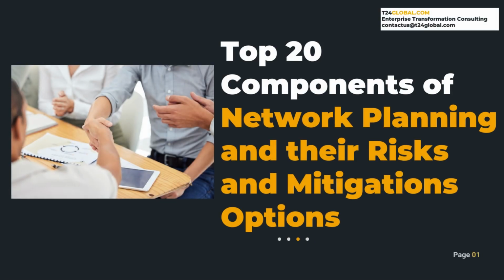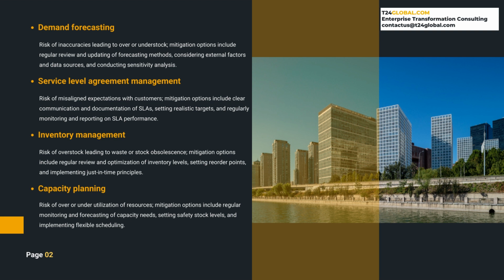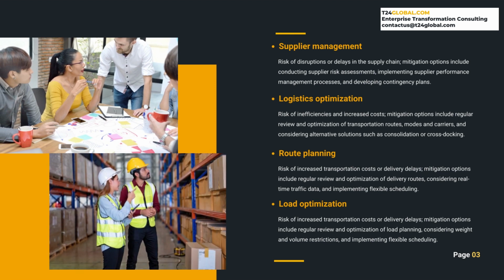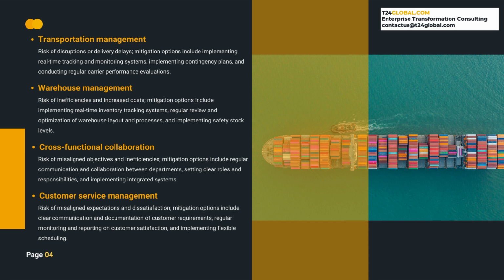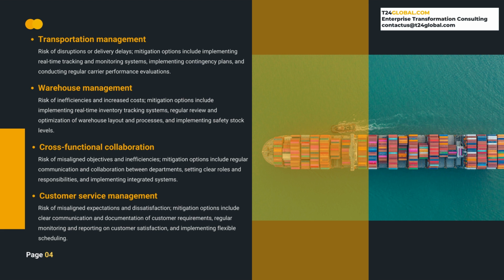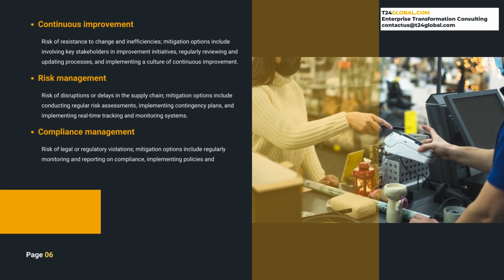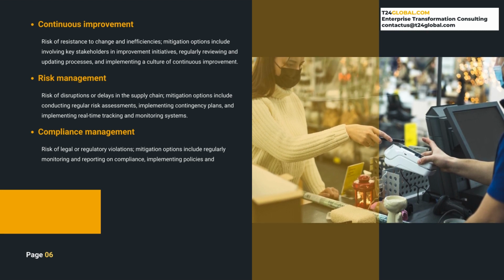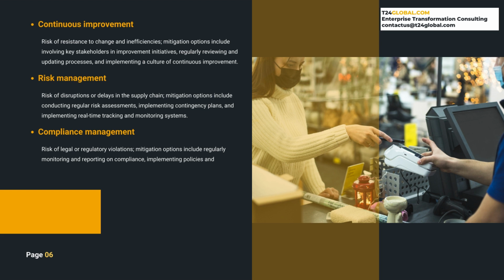67- Top 20 Components of Network Planning and their Risks and Mitigations Options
Top 20 Components of Network Planning and their Risks and Mitigations Options